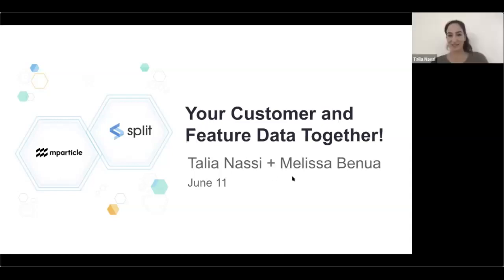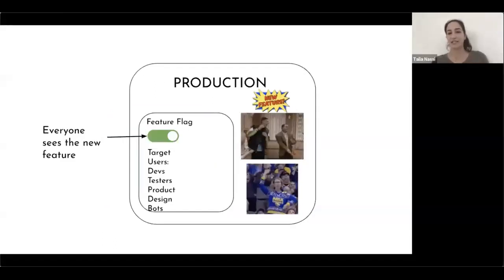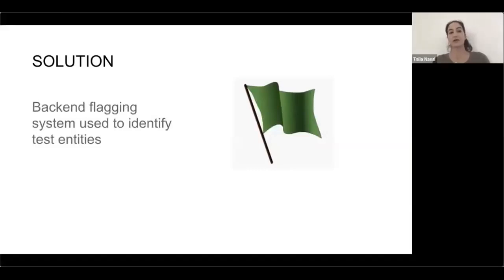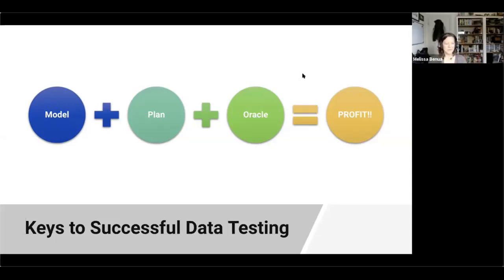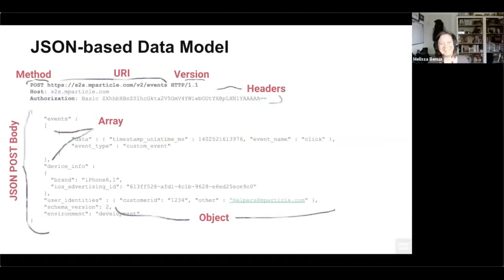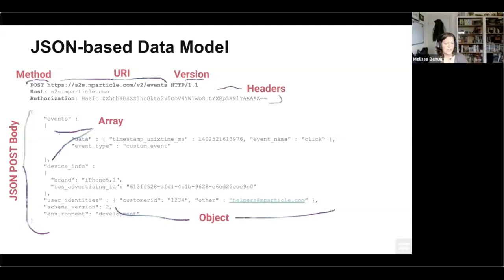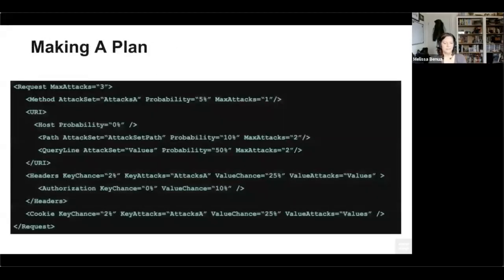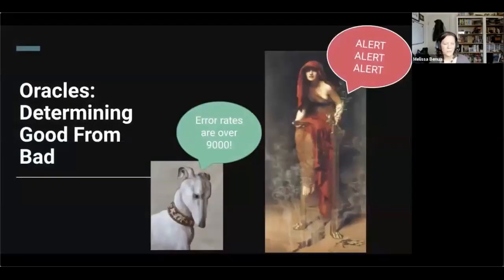Your Customer and Feature Data Together!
Supporting real-time testing in production with feature flags with mParticle and Split. In this webinar, Director of Engineering for mParticle, Melissa Benua, and Split Developer Advocate, Talia Nassi, will show real-world examples and delve into how to:
- Capture data, use it to drive tests
- Feature flagging
- Creating tests based on sanitized real user data
- How E2E testing services (local, test, prod) driven by live or captured sanitized data, can run through oracles to give correctness
You’ll walk away knowing how to create a test based on your real user data, and how you can leverage tools like Split and mParticle for a meaningful impact on your product.

Watch Talia's Testing In Production talk at Nordic JS